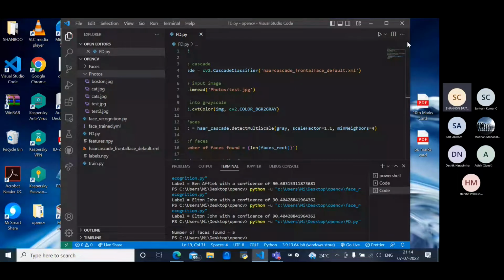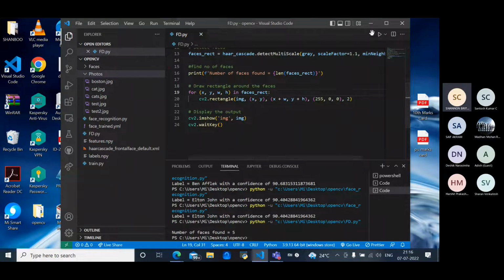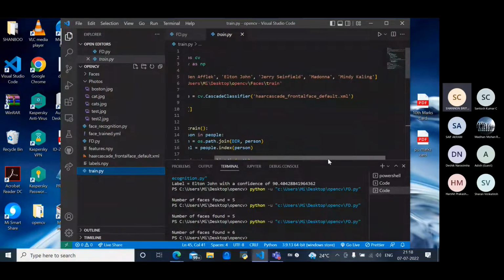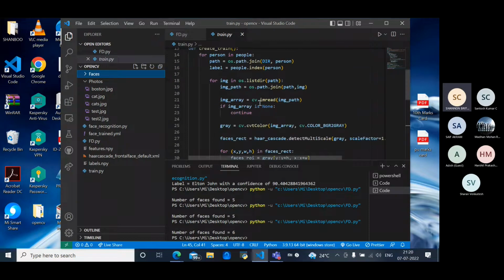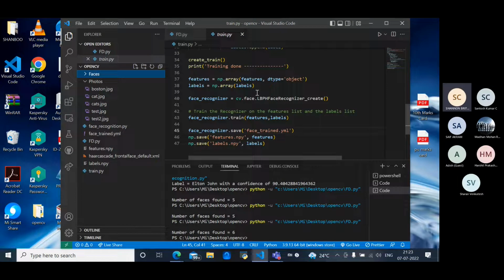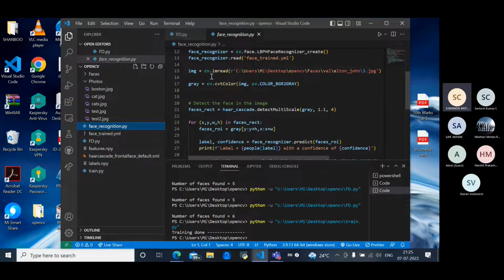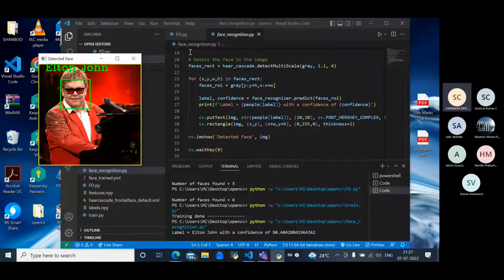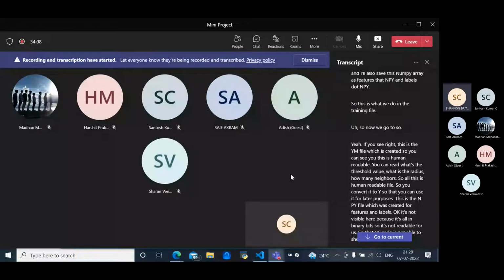Session 5 : Mini Project | SAE NITK